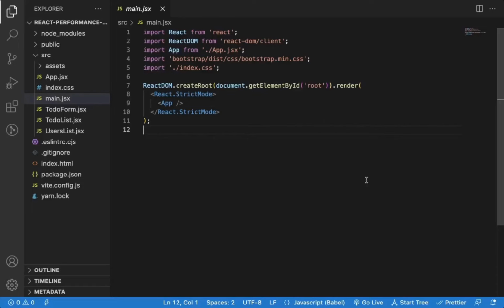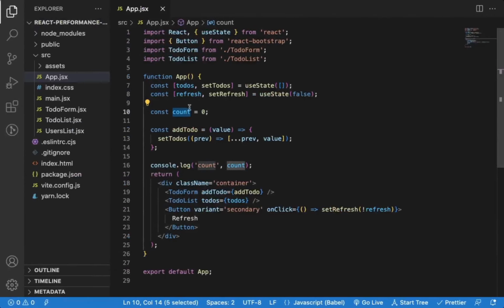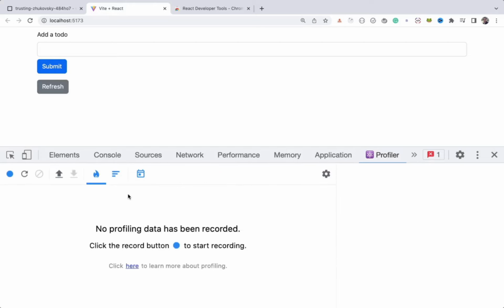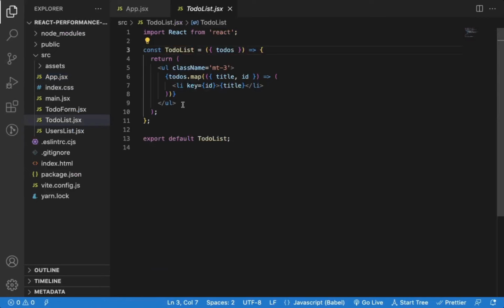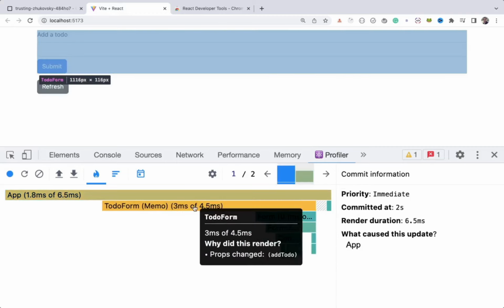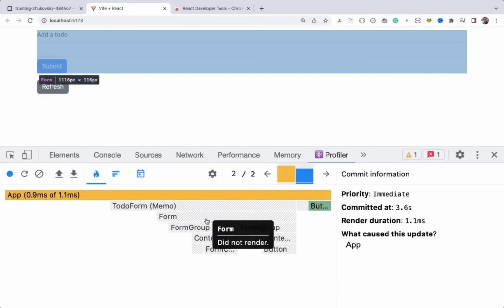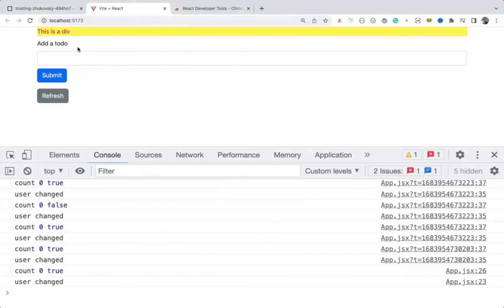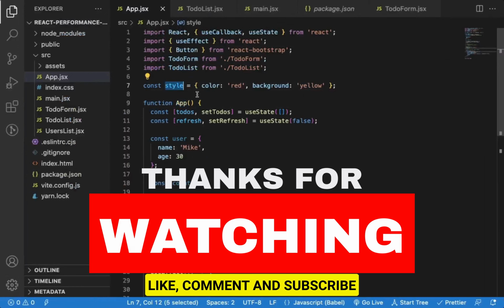Must Know React Concepts As A React Developer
In this video, you will learn things you should know as a React developer to better write React code.

You will also learn how to improve the performance of your application using useCallback hook and React.memo function.

Tags 🔖

React | JavaScript | Performance | useCallback | Memo